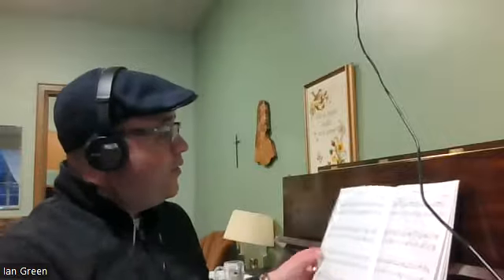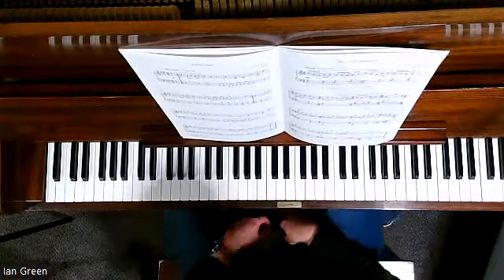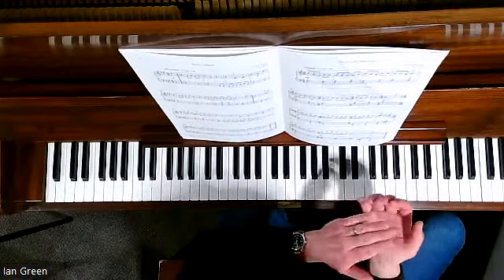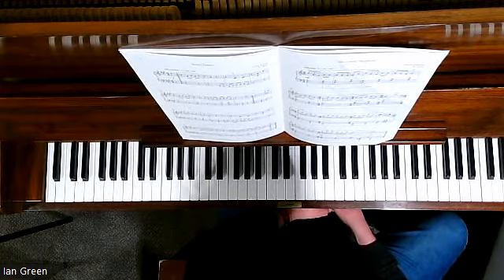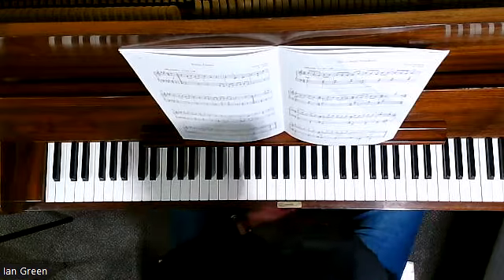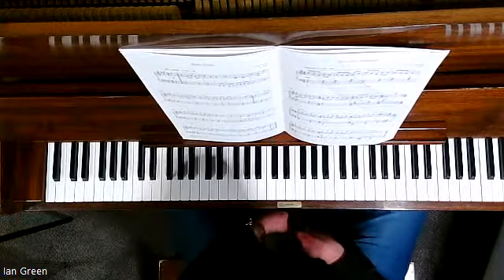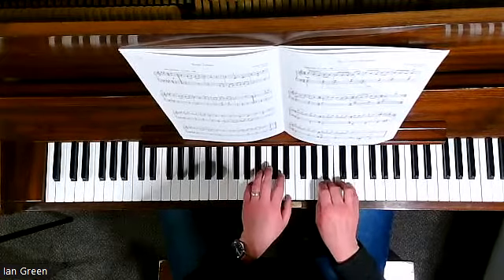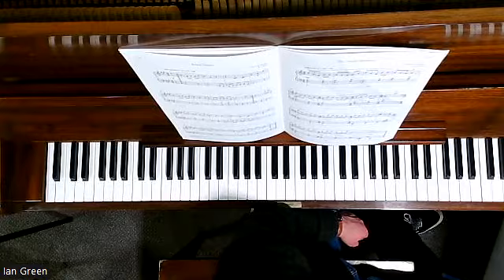The Lonely Shepherd by Dennis Alexander (RCM Level 2 Etude Tutorial)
The Lonely Shepherd, by Dennis Alexander, is an interesting and expressive piece that appeals to many students. This piece can be found in the RCM Level 2 Etudes Series, 2022 Edition.

This tutorial offers ideas, tips, and tricks on how to learn and play the piece. As well, a performance of the piece is included.